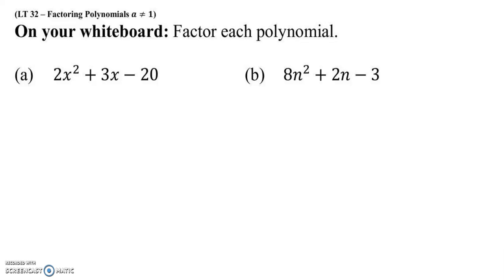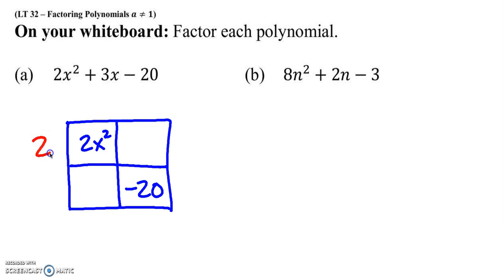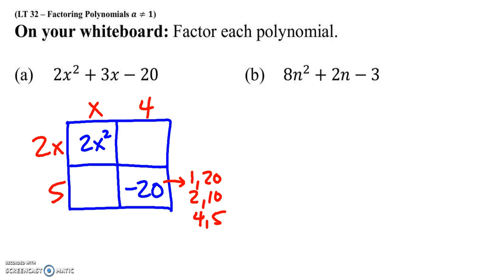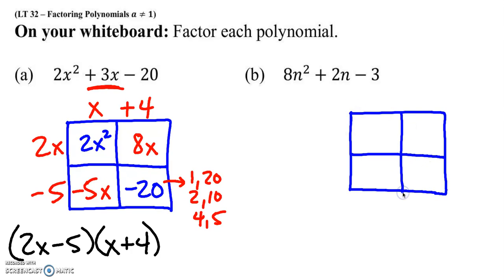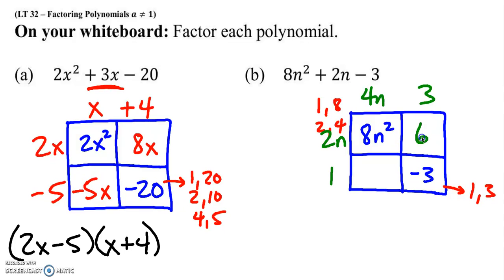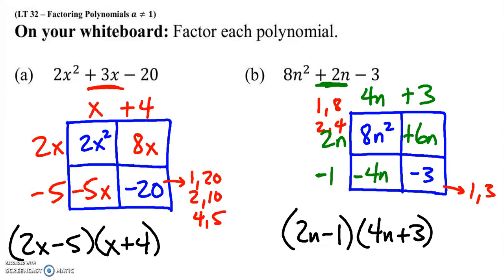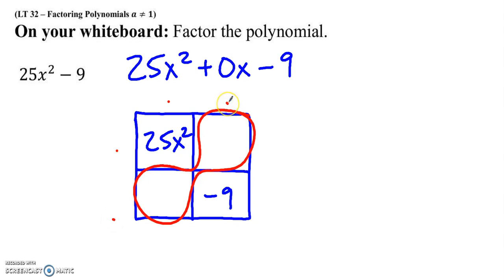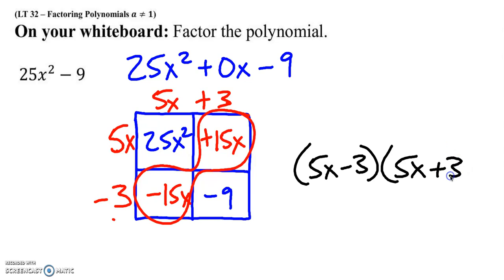Algebra I @ Reitz: Review for LTs 30-32 (Part Two)